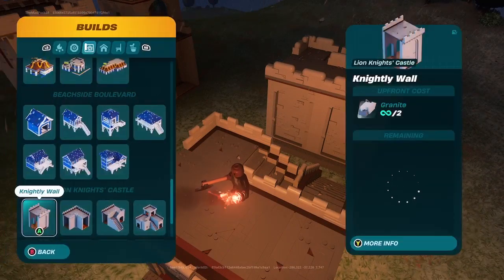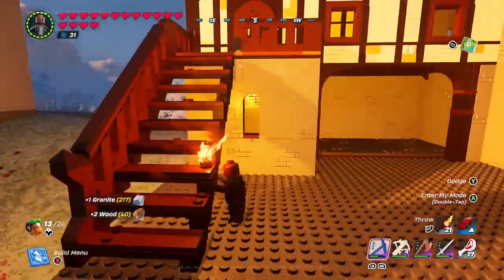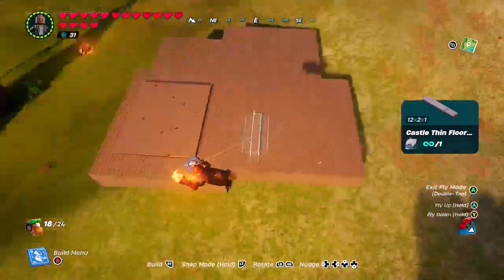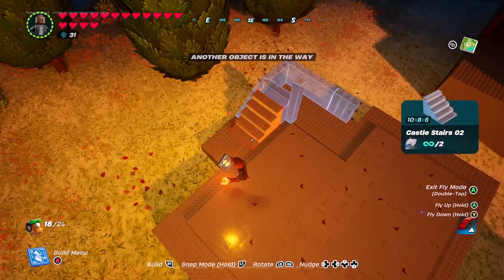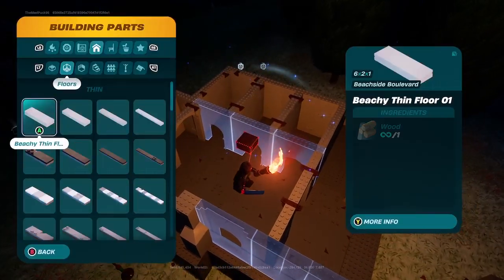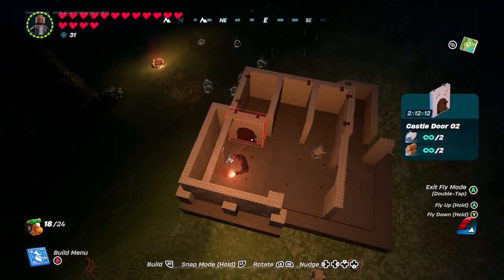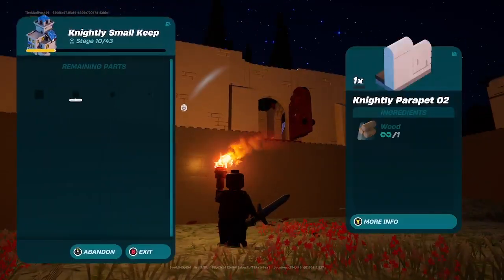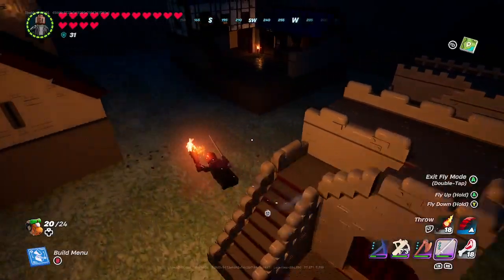Build Lions Knight structures for FREE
Cloning builds from the Lion Knight&#39;s Castle Kit - using regular Castle pieces in LEGO FORTNITE.  Side by side comparison and build.